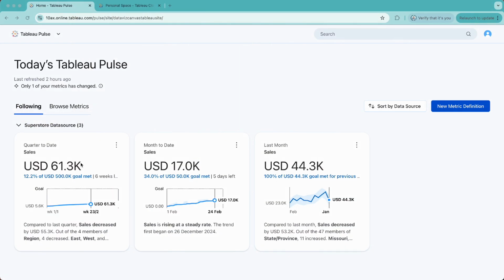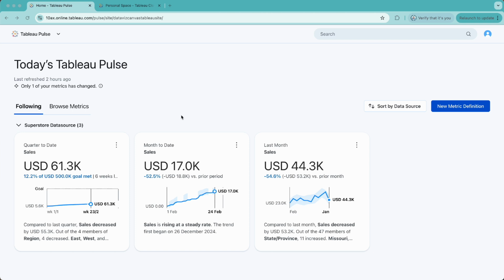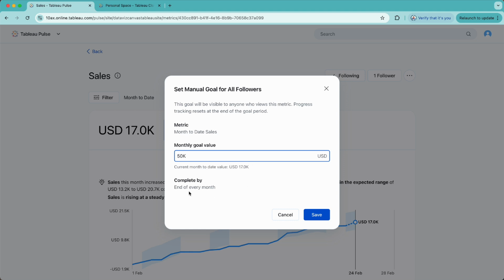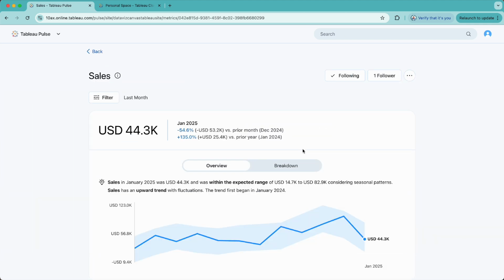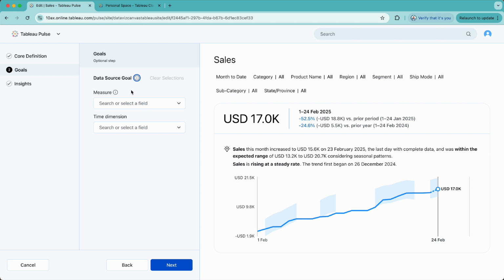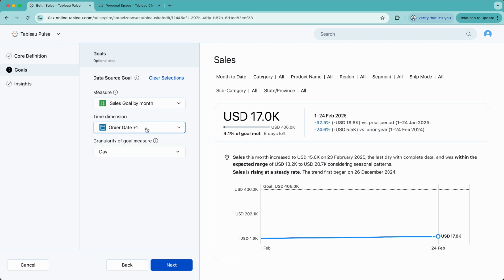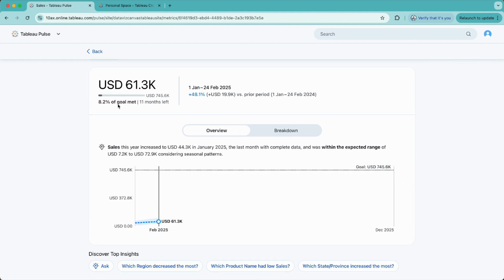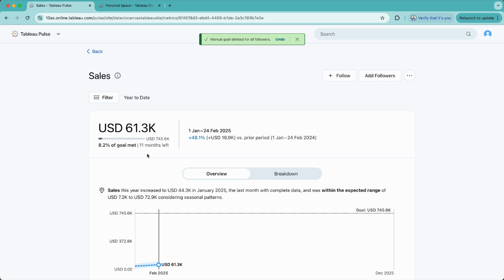How to set up goals with tableau pulse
Struggling to track your KPIs and hit your targets? Learn how to set up goals in Tableau Pulse and visualize your progress! This tutorial shows you step-by-step how to define, visualize, and track your objectives, from sales targets to budget management.

📚 SQL

📚 DATA ENGINEERING

📚 SOFTWARE ENGINEERING

🎙️ Audio

⏱ TIMESTAMPS
00:00 Introduction
02:26 Set manual goals
03:10 Set Dynalic goals using data